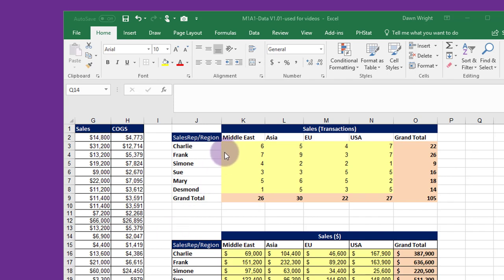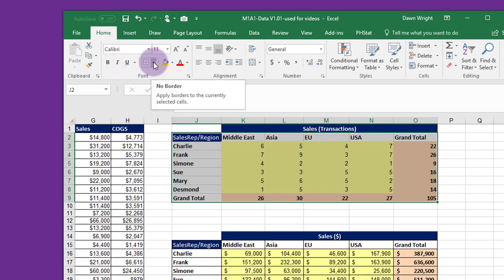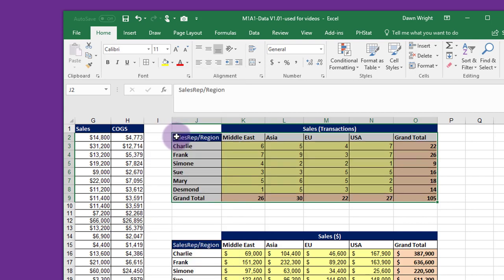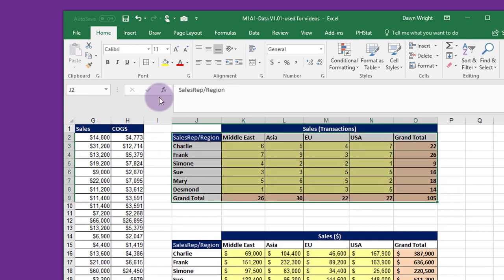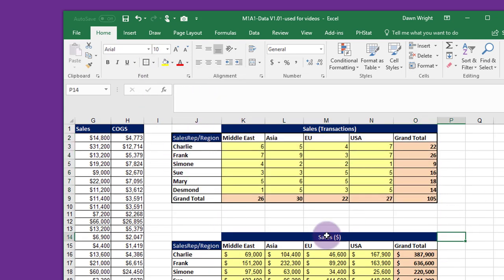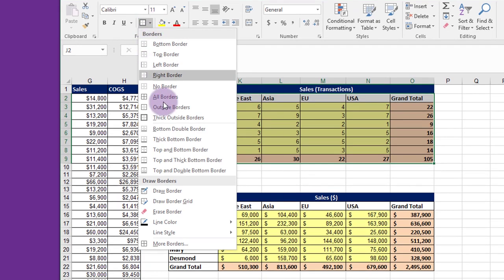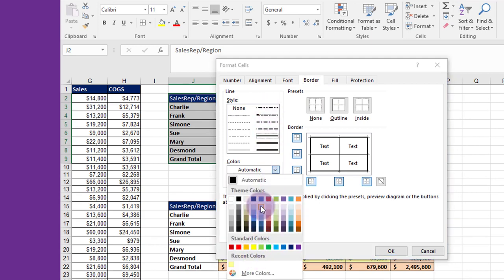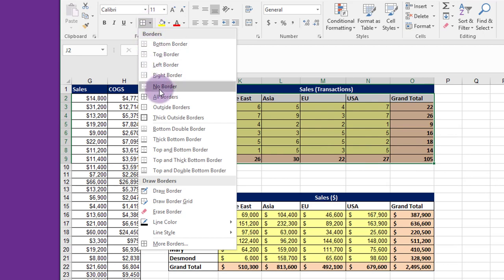M1 14 5e cell borders